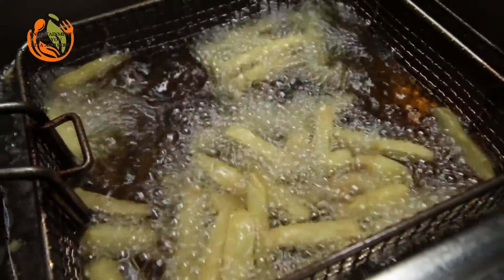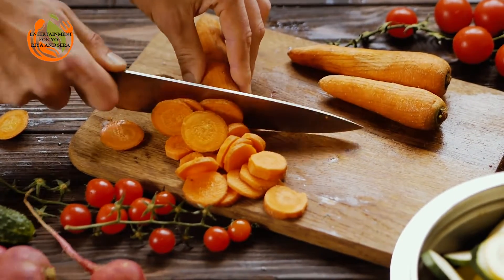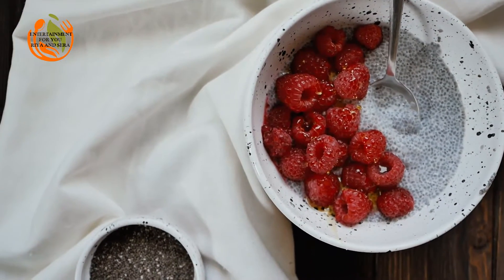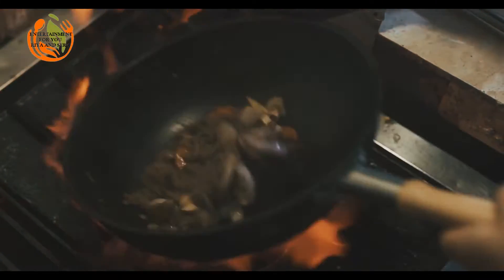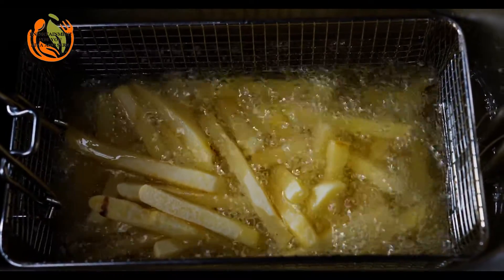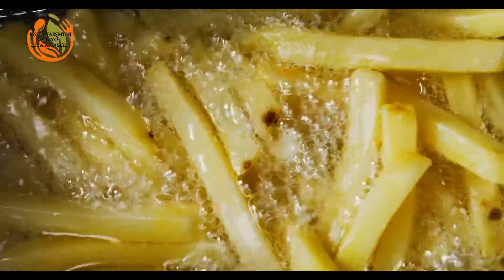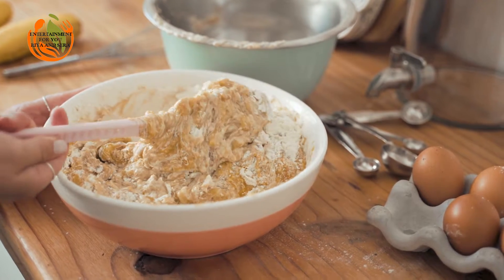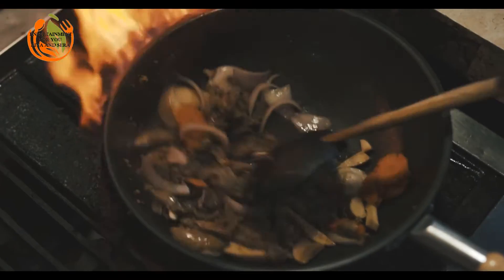The 10 Most Popular French Recipes,What are the most popular French dishes and what are the recipes?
The 10 Most Popular French Recipes
Despite new trends, hype and marketing, tradition has never been stronger. In France, good food still means authentic cooking by using natural products from diverse regions. This is how we celebrate human being by offering the best food to all our senses. Cooking home-made food and eating at the table make your appetite grow stronger. The challenge is to combine ingredients together to get the best taste out of them. However anyone from anywhere can explore the world of french cooking. To start with, let’s find out what french people enjoy to eat.

Here are the top 10 most popular recipes in France:

Roast Chicken

Indeed roast chicken is not a notorious french recipe but cooked everywhere around the world from Asia and Africa to America. However it is the most popular french dish. Roast chicken is not stuffed inside. The secret is to baste the poultry several times during roasting with butter and cooking oil and to add an onion in the roasting pan. Roast chicken is traditionally served with potatoes and green beans.

Boeuf bourguignon

The most famous beef stew in France. Boeuf bourguignon is a traditional recipe from Burgundy. A recipe that french people use to cook at least once every winter. The beef meat is cooked in a red wine sauce, obviously a red wine from Burgundy. Bacon, onions, mushrooms and carrots add flavor to the recipe. But thyme, garlic and beef stock are essential to cook a good boeuf bourguignon.

Mussels mariniere

A typical summer recipe very popular along the Atlantic and Mediterranean coast. Mussels are fresh and cooked in a white wine sauce with parsley, thyme, bay leaf and onion. It takes only 5 minutes to cook a tasteful mussels mariniere. The secret is to season carefully the meal and to discard any mussels that don’t look good enough.

Sole meuniere

Although sole is an expensive fish, the taste is so elegant that it is considered as the noblest fish. Sole meuniere is a recipe from Normandy. The fish is cooked in a butter sauce with a little bit of flour and lemon juice. Sole is traditionally served with rice or green vegetables.

Pot au feu

A typical family meal coming once again from Normandy. Pot au feu is a boiled beef with pork, chicken and vegetables. It takes about 4 hours an a half to cook as the beef has to simmer slowly to extract all its flavor. Pot au feu is also called Potee Normande in France.

Sauerkraut

Quite similar to the german sauerkraut, the french sauerkraut called choucroute comes from Alsace. However the french recipe can be traced back to 6 centuries ago ! Sauerkraut is a fermented cabbage. Commonly sauerkraut includes sausages, pork knuckle and bacon. Two essential ingredients are alsatian white wine and juniper berries.

Veal stew

Called blanquette de veau in France, this is another stew recipe from Normandy. The veal meat simmers in white sauce – as blanquette from blanc stands for white in french – with mushrooms and onions. The white sauce is made of egg yolks, whipping cream and lemon juice. Veal stew is usually served with rice.

Lamb navarin

Another stew but this one is made of lamb meat. It is also called spring lamb as it comes with green vegetables available in spring. Navarin comes from navet which stands for turnips in french. Other ingredients are tomatoes, lamb stock and carrots. This stew takes less time to simmer than any other.

Cassoulet

A strange recipe that english people often confuse with their traditional breakfast! A traditional meal from south west of France. Each village has its own recipe but it always includes beans and meats. Cassoulet is a rich combination of white beans and depending on the village lamb, pork, mutton or sausage meat. Cassoulet is the cornerstone of the french paradox study describing why people from south west of France suffer less than others from infarcts.
Bouillabaisse is closely linked with the city of Marseille on the Mediterranean coast. The recipe is a fish soup from local fish and seafood products including crabs, scorpion fish, monk fish and others. Provencal herbs and olive oil are essential. For a long time, the recipe was a secret jealously kept by the people from Marseille.